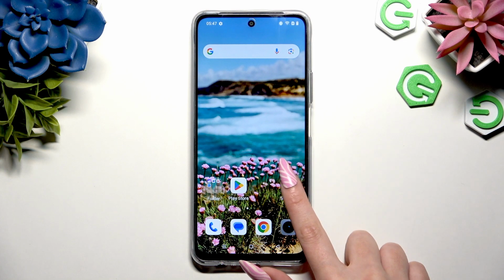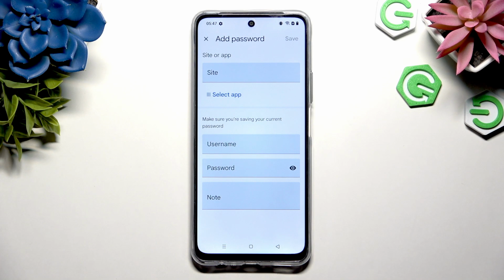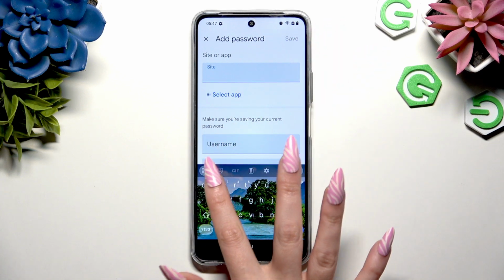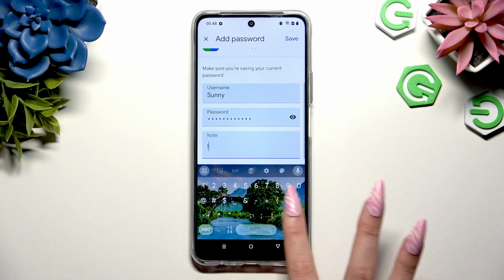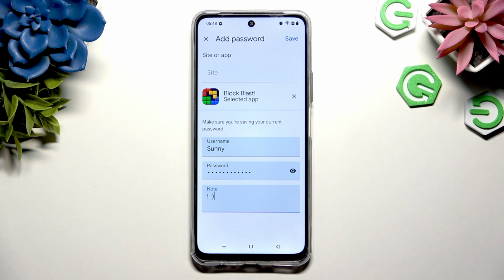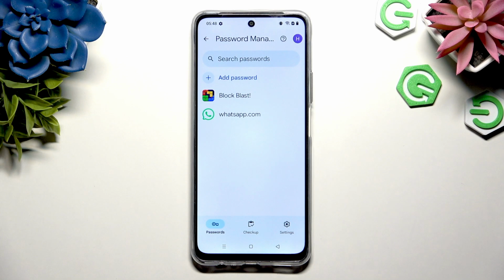REALME Narzo 80 Lite – How to Add Passwords to Passwords Autofill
If you want to securely save your login details on your REALME Narzo 80 Lite, this video will show you how to add passwords to the Google Password Manager and enable autofill for your accounts. Learn how to access the right settings, add website or app credentials, and make sure your passwords are stored safely for easy autofill on your device. This step-by-step guide is perfect for anyone looking to manage passwords efficiently on the REALME Narzo 80 Lite using Google Password Manager.

How to add passwords to Google Password Manager on REALME Narzo 80 Lite?
How to enable passwords autofill on REALME Narzo 80 Lite?
Where to find password autofill settings on REALME Narzo 80 Lite?

0:00 Introduction
0:10 Open Settings and go to Users & Accounts
0:22 Access Google Password Manager
0:32 Add a new password
0:46 Enter website/app, username, and password
1:01 Save the password
1:12 Confirmation and closing